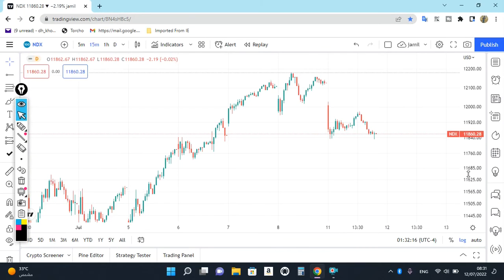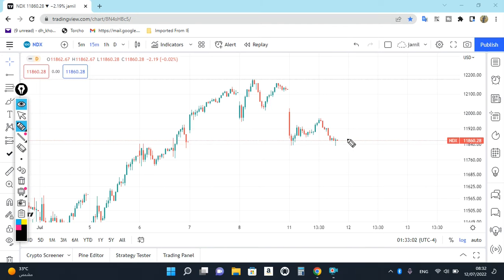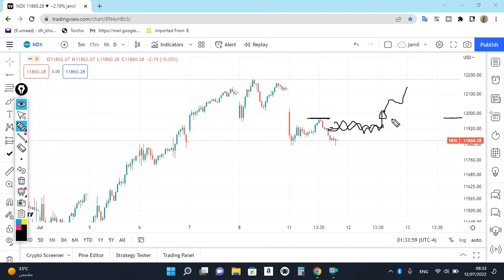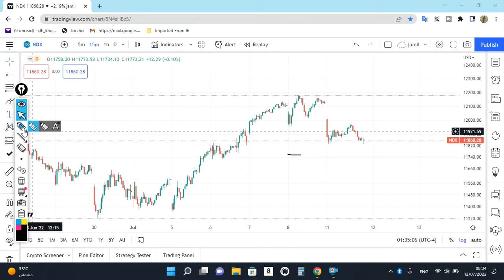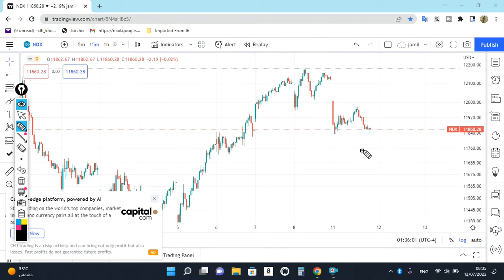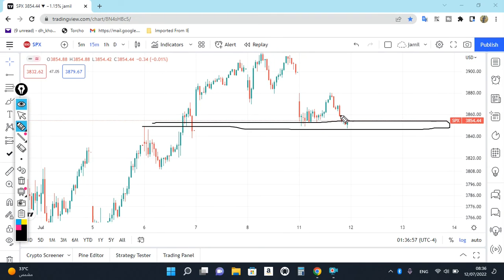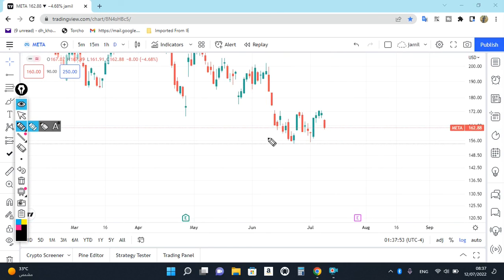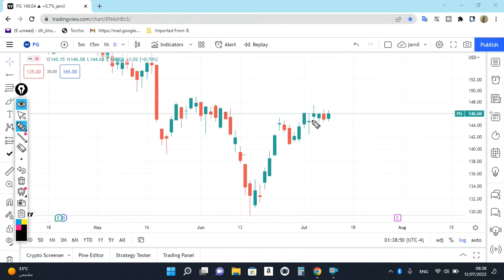HOW TO TRADE NASDAQ 100 | BEST STOCK TO TRADE | 12 JULY 22| EPS- 71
how to trade nasdaq 100 market is now retrenchment mood , small small price point we need to focus more friend .. clear direction its hard to get .